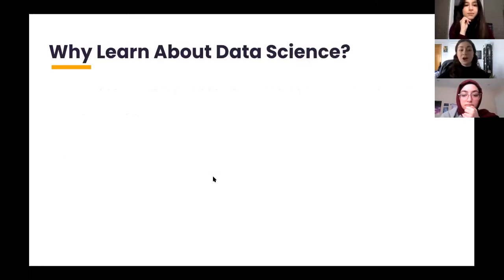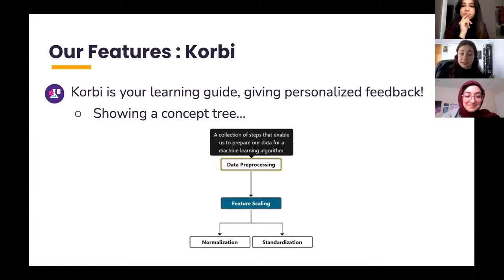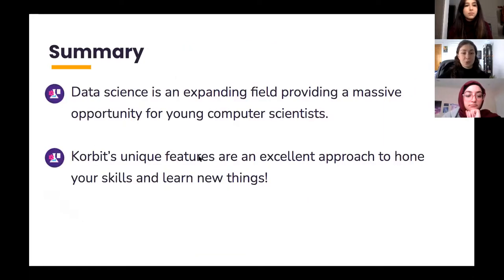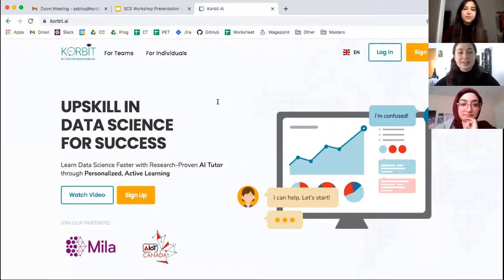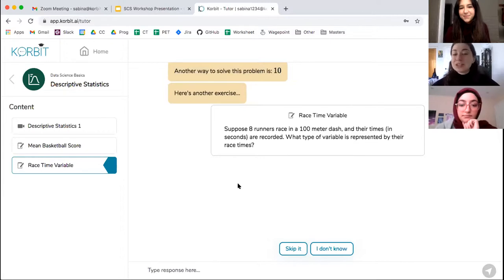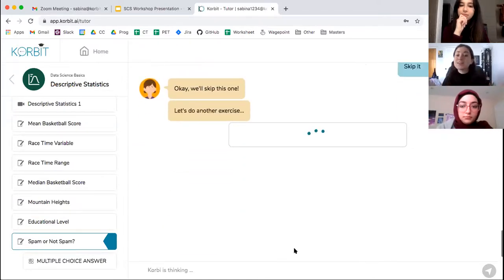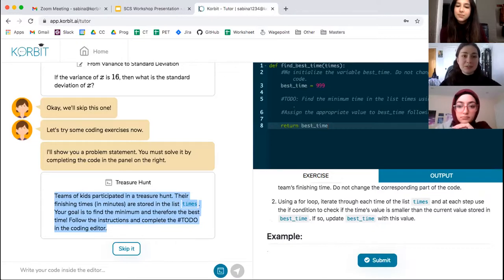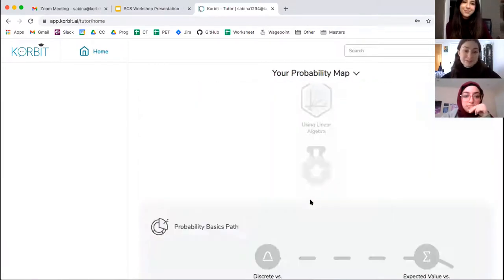How Data Science & AI can get you Career Ready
Hi Everyone!

For the first workshop in our student workshop series, Korbit collaborated with student organization SCS Concordia to feature the importance of the application of Data Science & AI in today's industries for newly graduates.

Want your students to learn more about Data Science and AI in a new and innovative way?

Regards,
Team Korbit